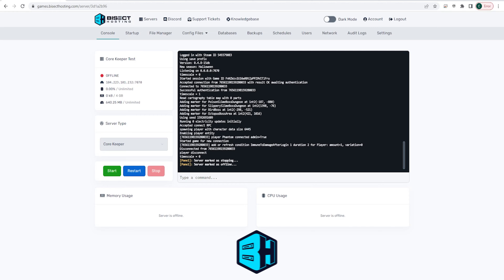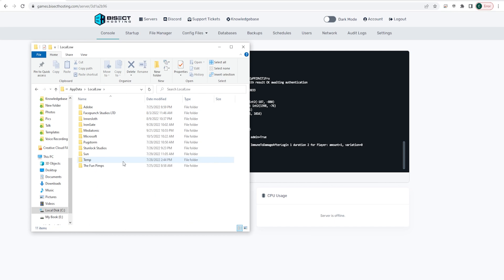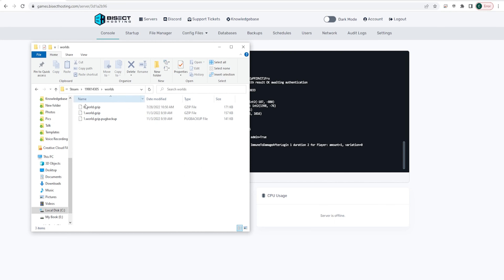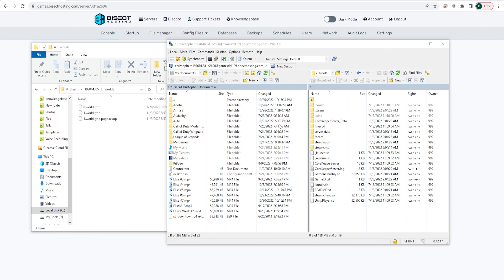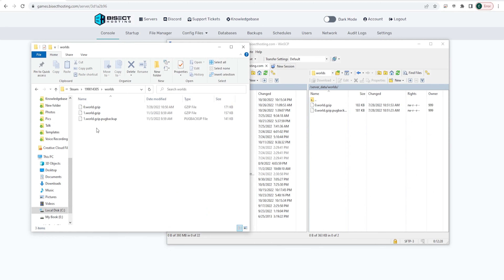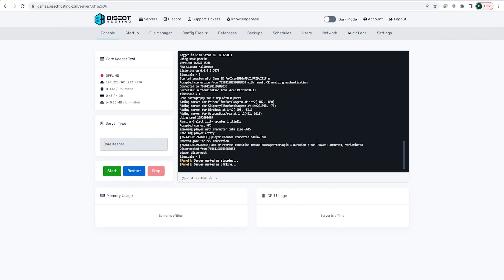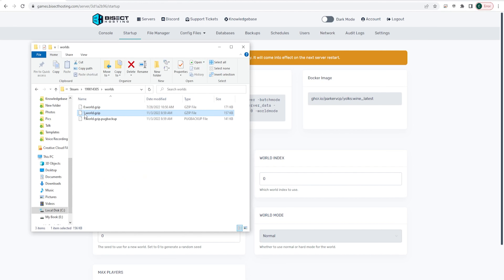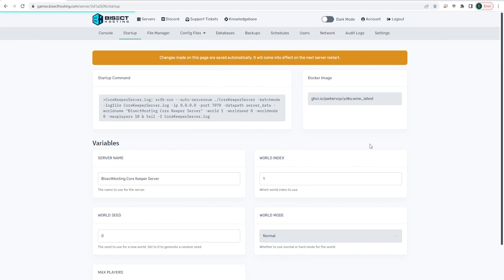How to Upload a World to a Core Keeper Server!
Learn How to Upload a World to a Core Keeper Server!

Don't want to lose your world from Core Keeper? Do you want to play on your singleplayer Core Keeper world with friends? We show you how to do upload your world to a Core Keeper server!

TIMESTAMPS:

0:00 Intro
0:27 Turning off Server
0:38 Find Local World
1:15 Transferring Files
1:51Changing Startup
2:22 Outro